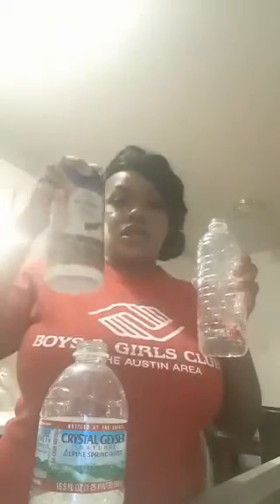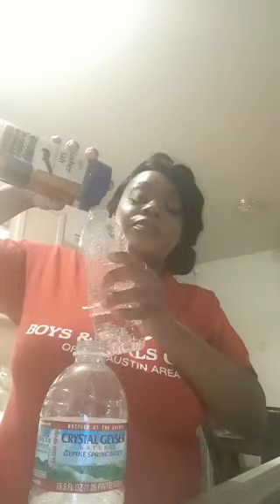The Magic Ketchup Experiment with Ms. LeAnn from LBJ